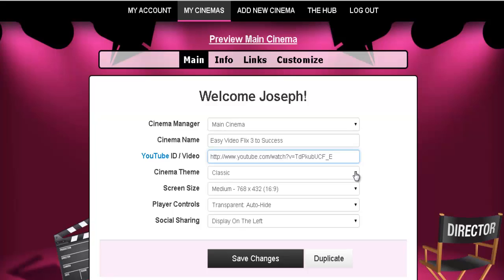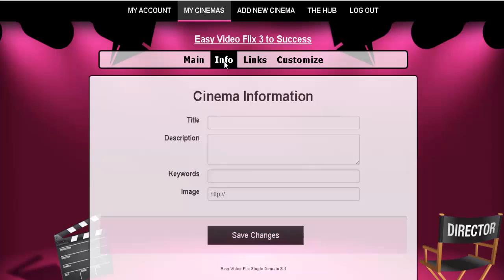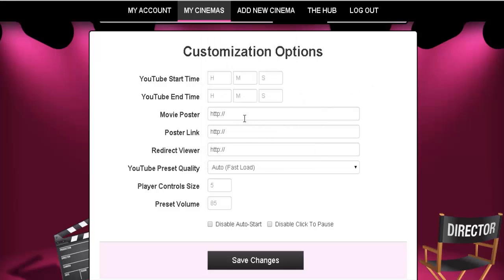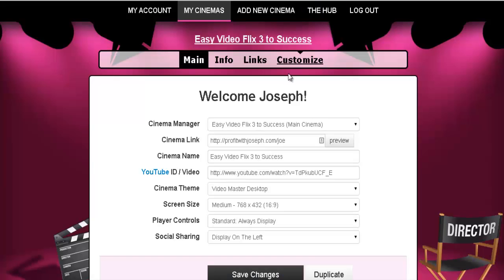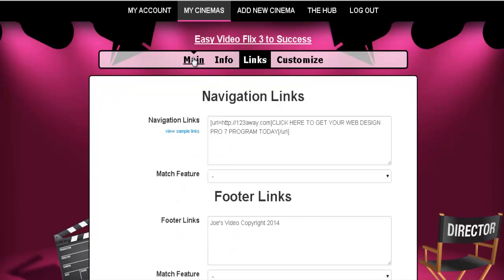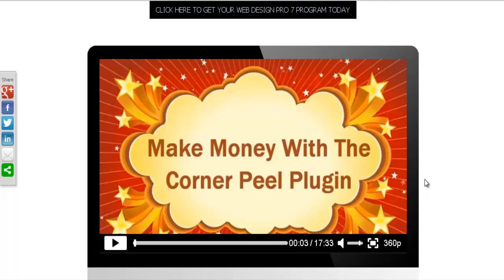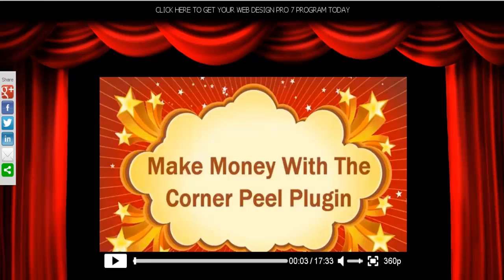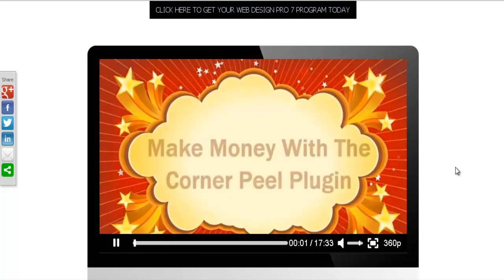Easy Video Flix 3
allows me to make money on a daily basis.  This is one program that has driven my business both online and offline.  Just think of all the many possibilities and also how you can be making money starting today.

Easy Video Flix 3 is as powerful a money making as it gets, and the ease of use is equally simple.

WordPress sites take forever to complete.  With Easy Video Flix 3 you have a high volume video page up within 30 seconds.

Get your copy of Easy Video Flix 3 today and start your online money maker the moment you receive it.

Easy Video Tutorials for Easy Video Flix 3 Included.

Matthew McDonald

Matthew McDonald Easy Video Flix 3